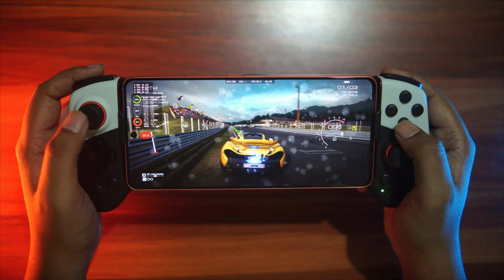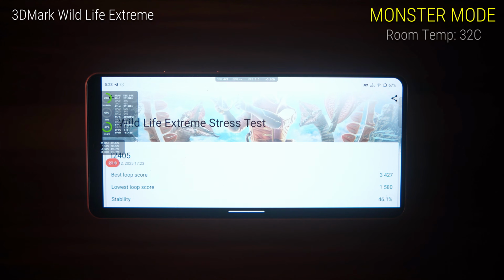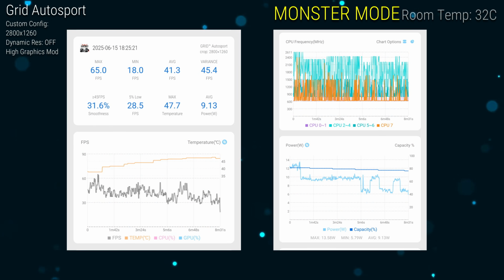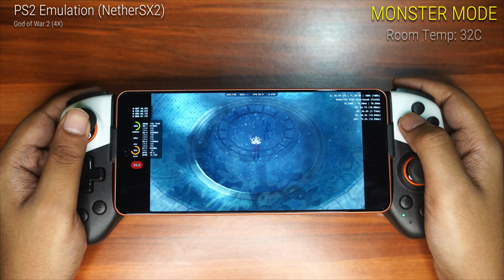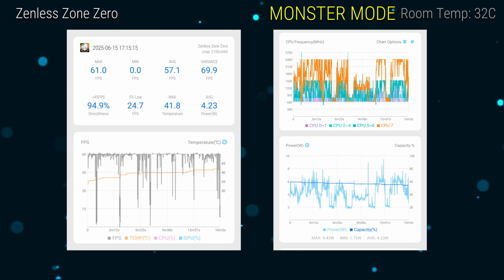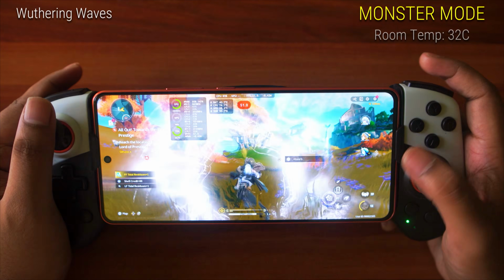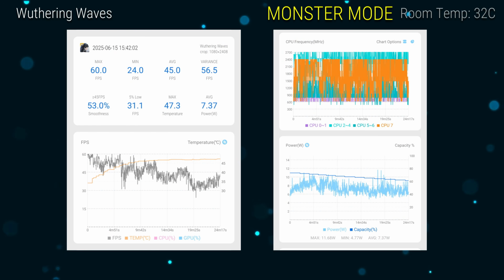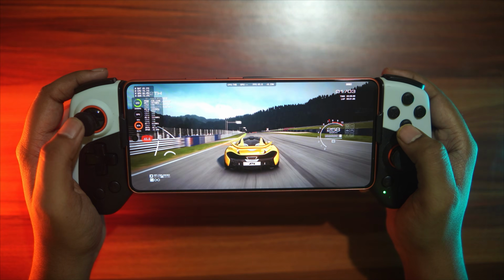iQOO Neo 10 8S Gen 4 In-Depth Performance Analysis - GRID, CarX, WuWa, ZZZ, GTA DE PC Mods 🔥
Let's put the iQOO Neo 10 8/256, with the 8S Gen 4, through the paces!
In this video we will analyze both performance and thermal throttling
behavior of the iQOO Neo 10!
Timestamps:
00:00 Intro
00:51 CPU Throttling Test
01:50 AnTuTu Stress Test
02:59 3DMark Wild Life Extreme Stress Test
04:00 3DMark AnTuTu Benchmark Cheating
05:00 Disappointing behavior
05:51 Grid Autosport High Graphics Mod Test
07:34 GTA SA DE PC Graphics Mod Test
10:25 GoW 2 PS2 Emulation Test
11:29 Zenless Zone Zero Test
15:42 CarX Street Test
16:58 Wuthering Waves Test
24:00 Conclusion